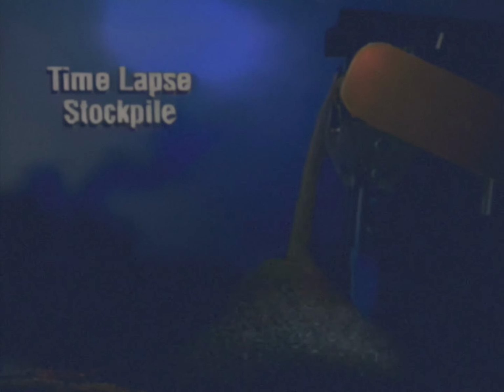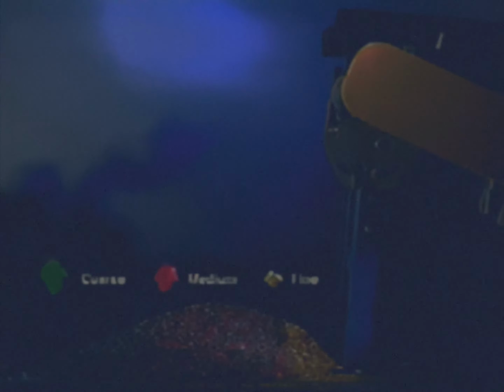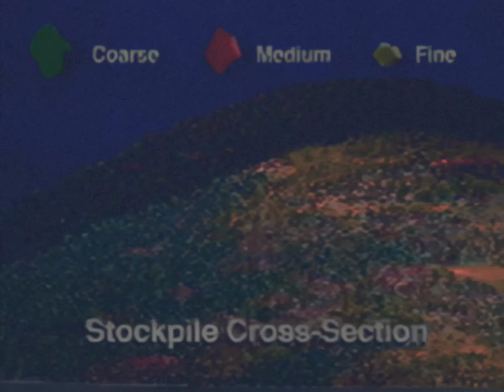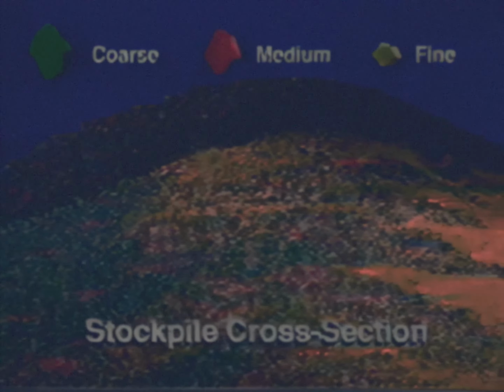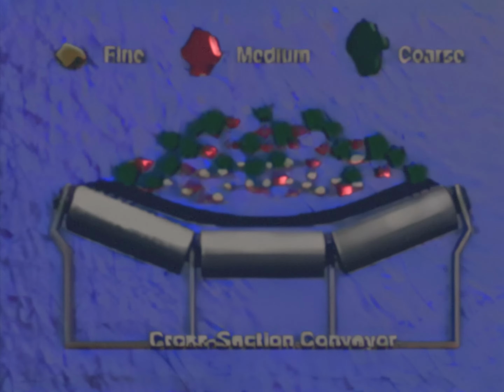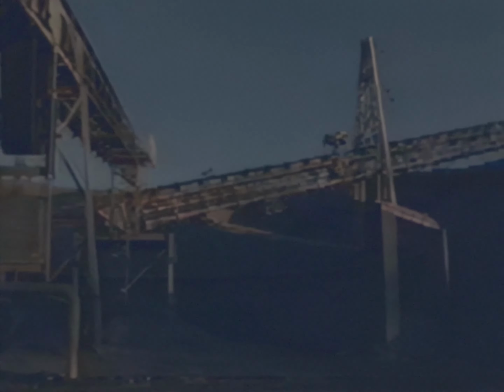1990s Instructional Video 📼 Preventing Stockpile Segregation • 4K 60FPS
The Ohio Aggregates & Industrial Minerals Association and FHWA jointly developed a training video on how to prevent stockpile segregation. The proper stockpile management and loading procedures are one of the most critical parts of the overall highway construction process. Improper loading and sampling are the most common causes of segregated materials and are also the most easily corrected.